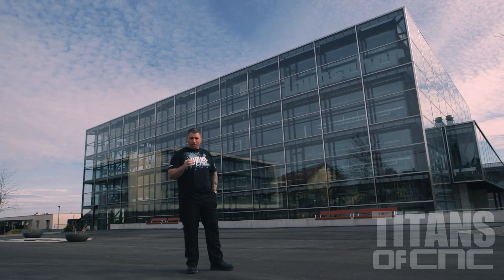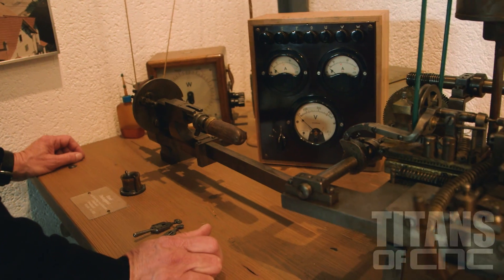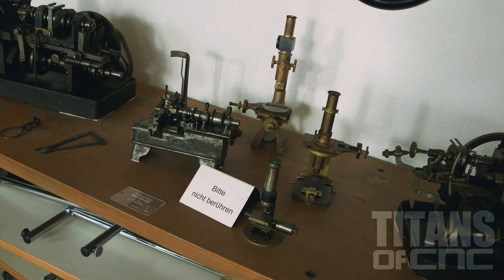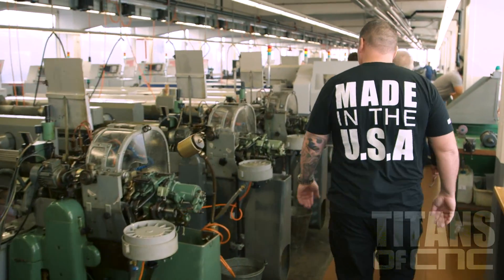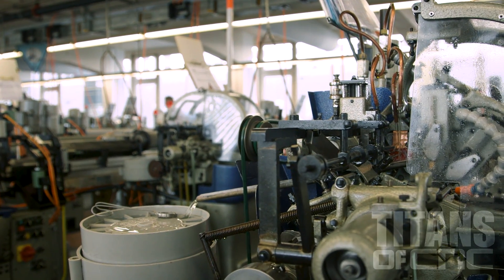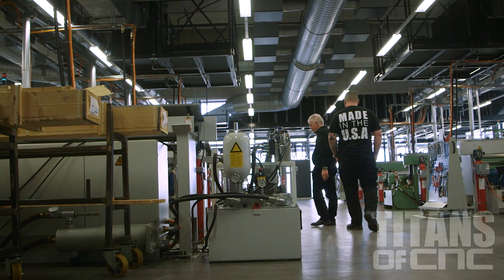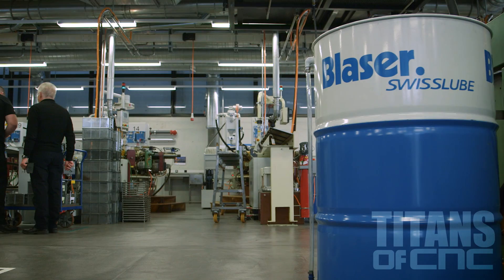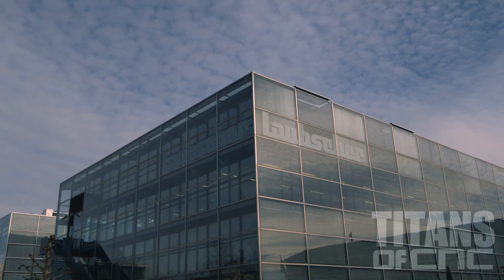TITAN Visits Switzerland's Largest CNC Machine Shop!